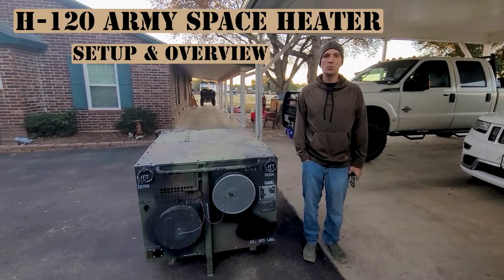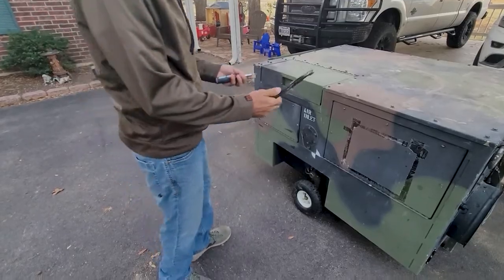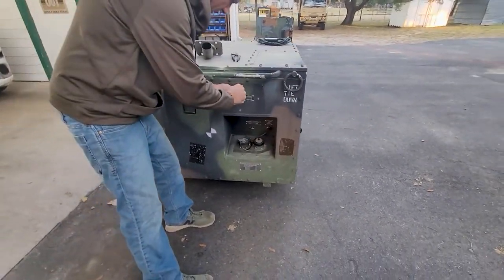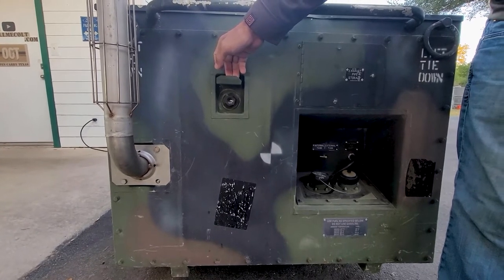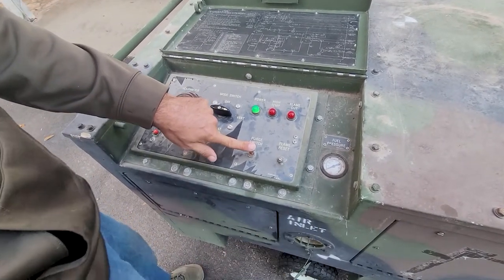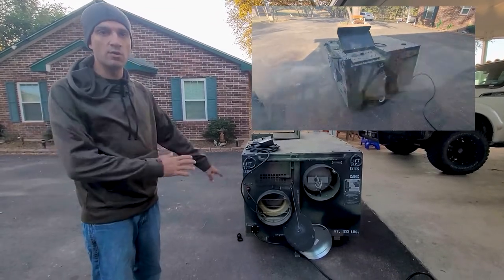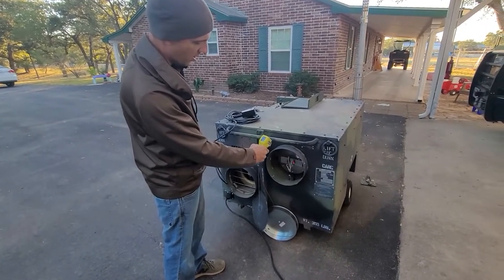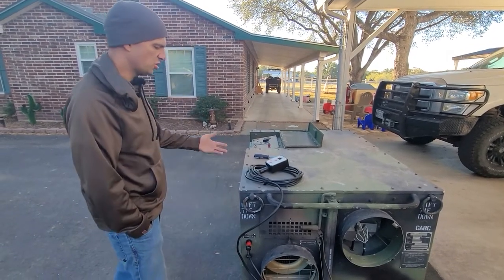H-120 Army Space Heater Setup & Overview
Since I couldn't find one out there, I figured I would make an overview video of the H-120 ASH (Army Space Heater) and the basic setup & operation of it.

Here are some of the things I purchased for it;

12 inch duct cover
3 pin connector for thermostat
Rain cap
Extension cord end, male
Extension cord end, female
Power cord receptacle
Control panel bulbs
NOTE - No flat foam wheels will not work due to the weight!

Link to my thread on Steel Soldiers for fixing this unit up;

Let me know in the comments if there is anything else you would like to know or if you'd like to so a follow-up video when I change the fuel filter and find a solution for the pressure gauge.